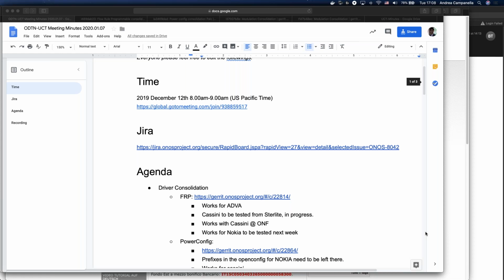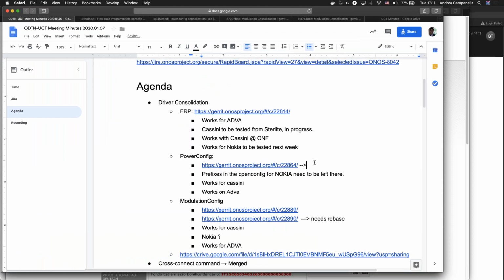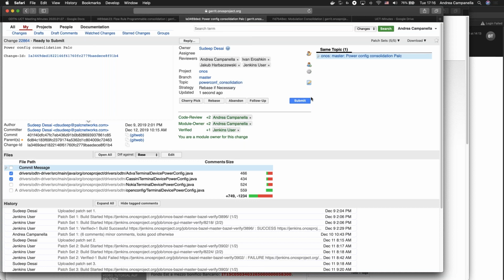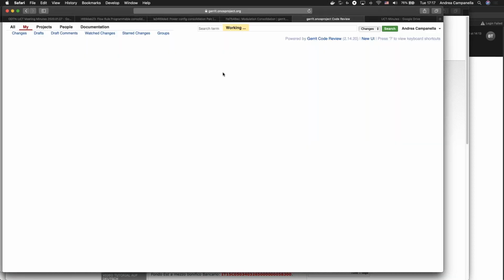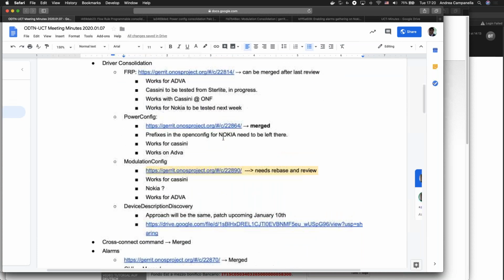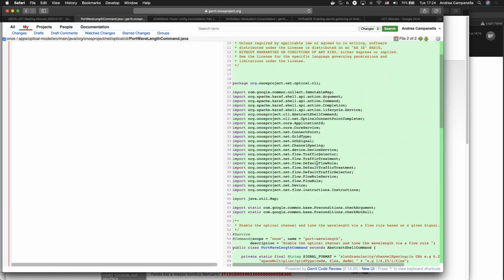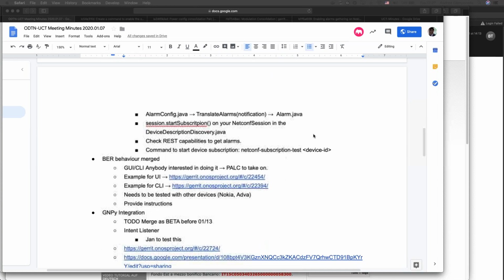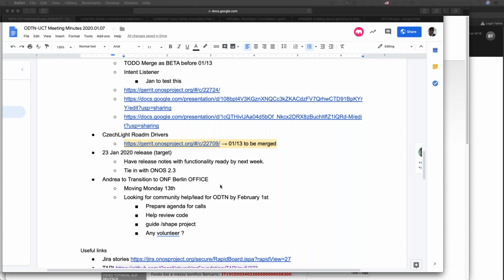2020/01/07 - ODTN Use Case Team Weekly Meeting